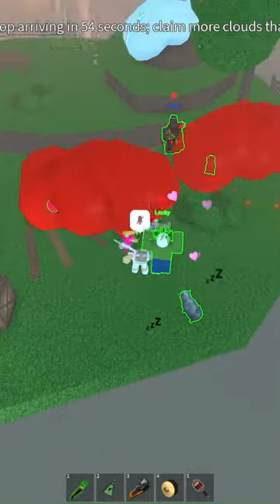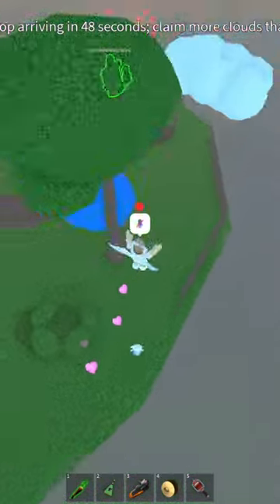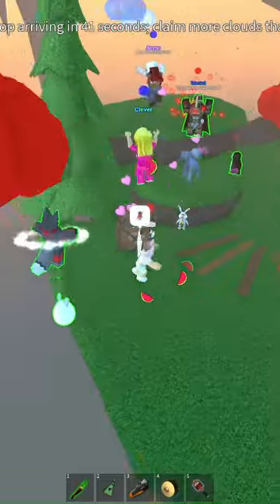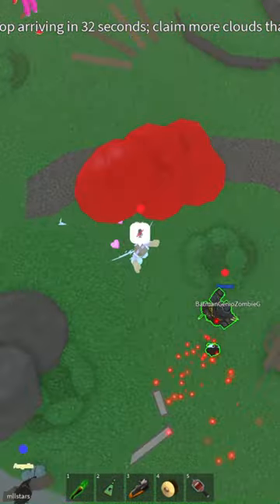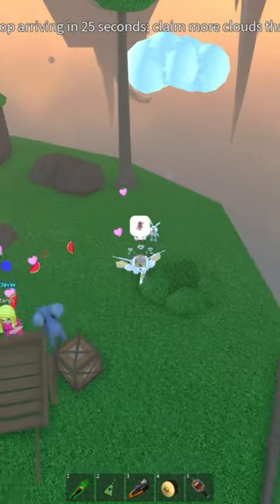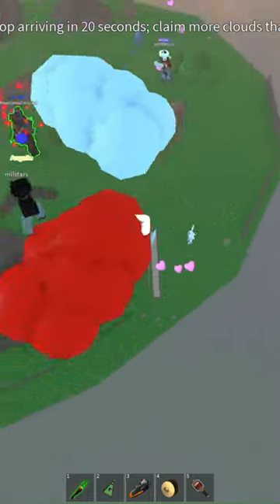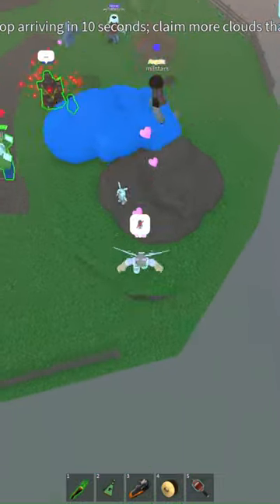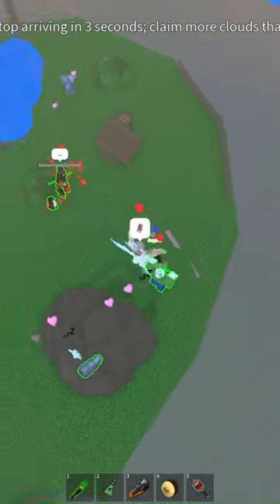How To Beat Every Epic Minigame: Cloud Control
In this episode of HTBEEM, I show you how to beat Cloud Control in under 60 seconds. Enjoy!
If you've never played Epic Minigames before and this Short inspires you to, here's a link to the Roblox